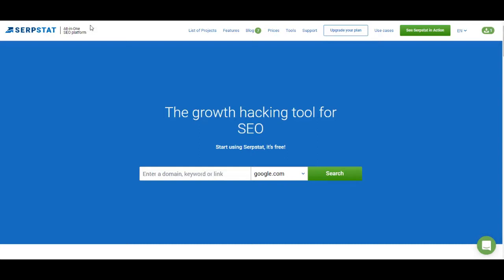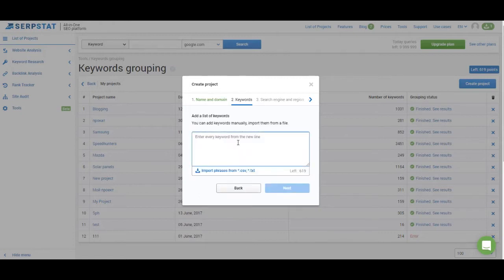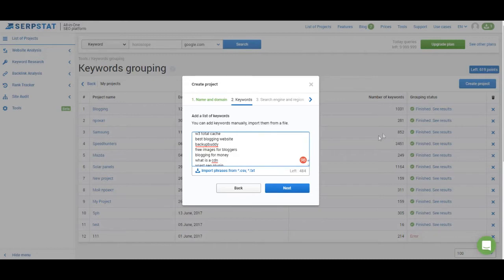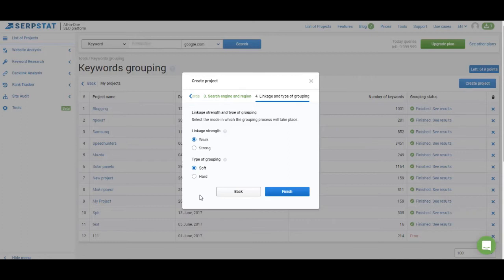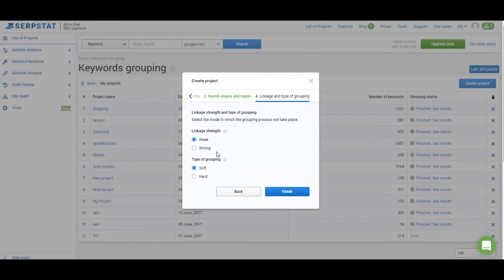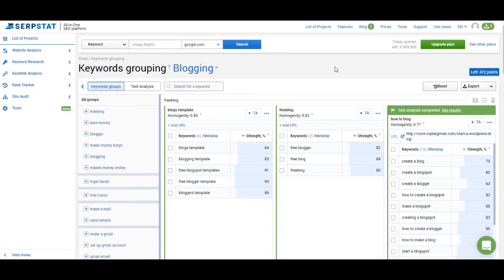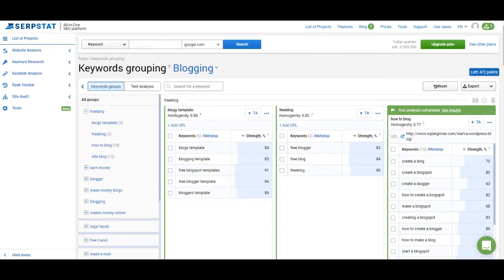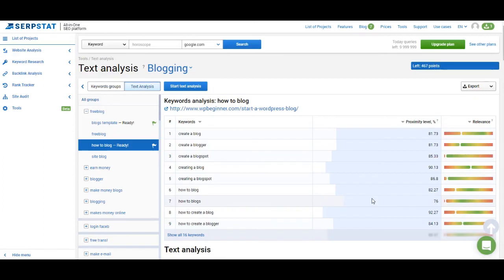Complete Guide to Serpstat — Part 8: Clustering